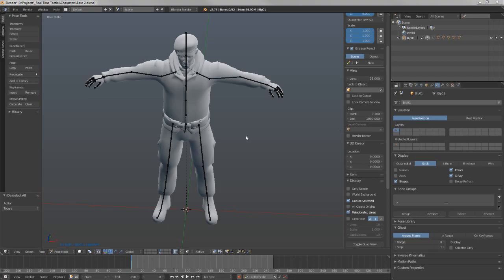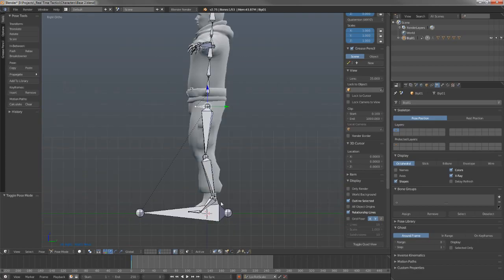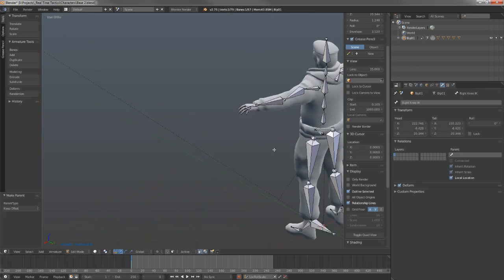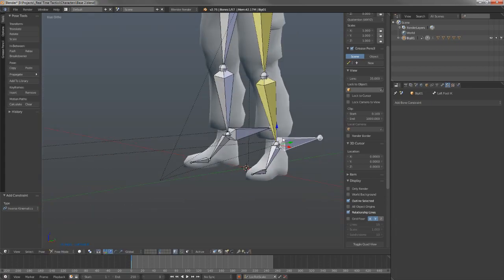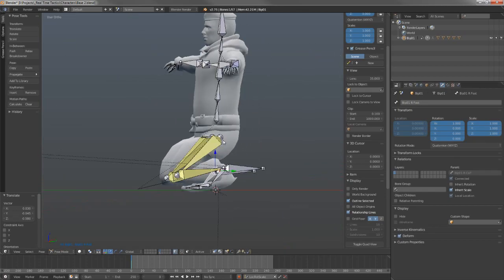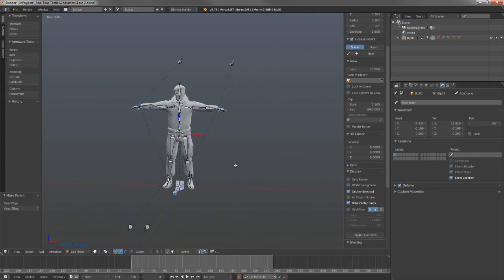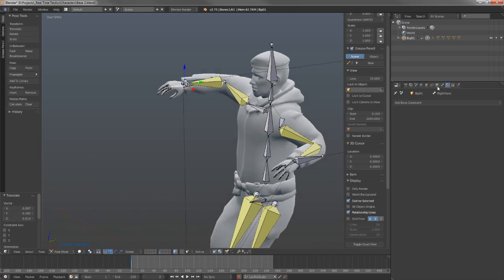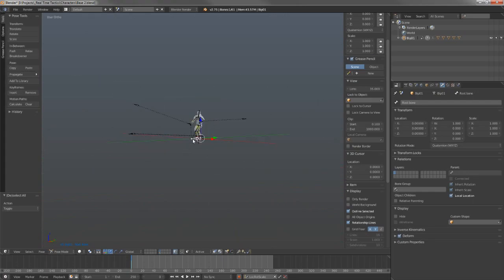Blender Tutorial IK Setup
Setting up an IK rig to help with animating.

Jump start your new game!

Carnivore Land on Steam!